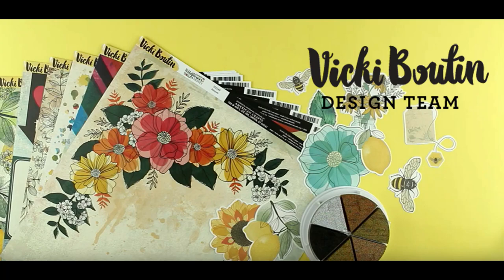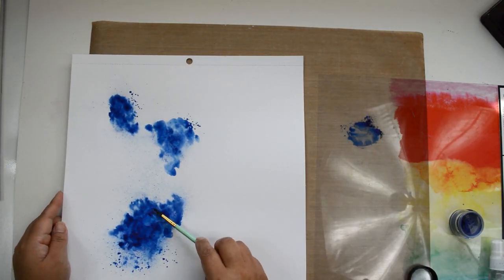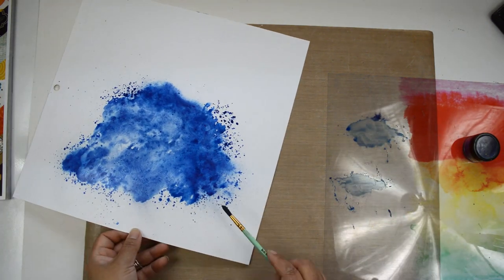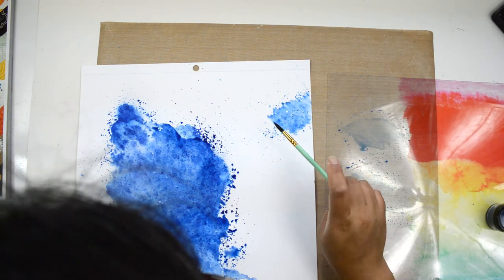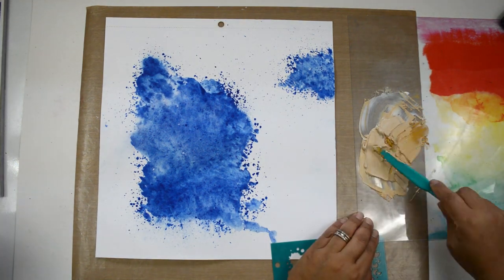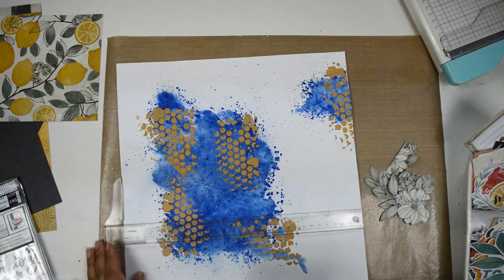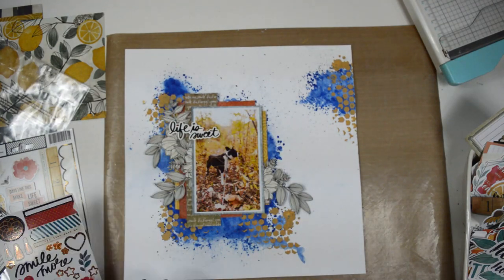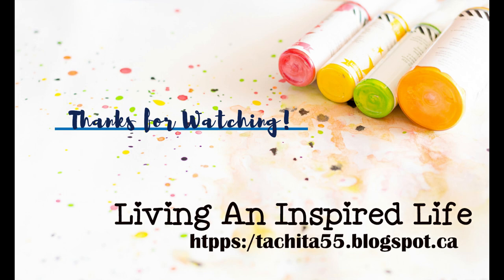LIFE IS SWEET Process Video VICKI BOUTIN DT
Hi there!
Today, I am up on Vicki Boutin's blog with a new layout using the  new Wildflower and Honey collection.   I used the new powdered pigments and texture glaze to create a bold fall background for my page.

XO